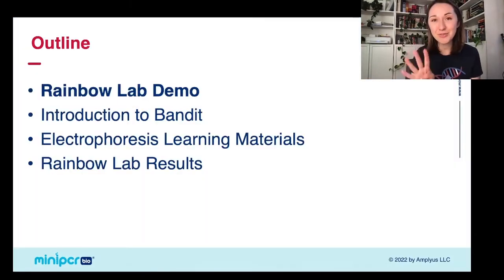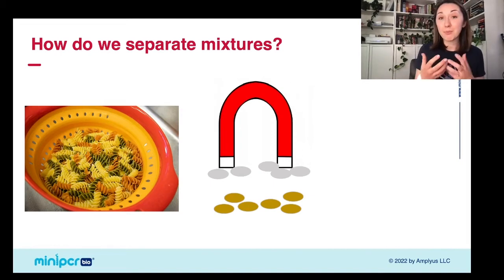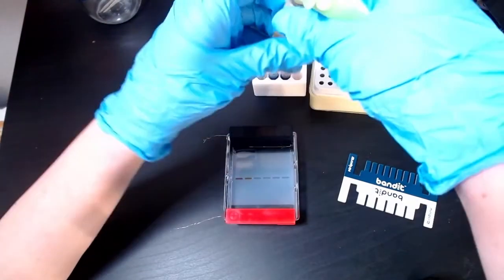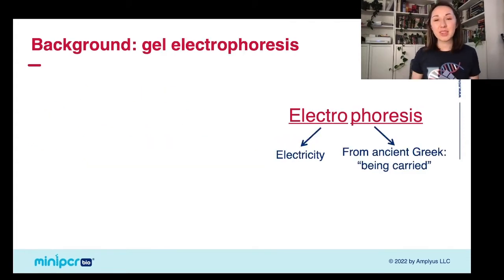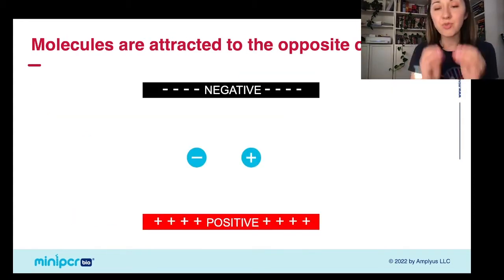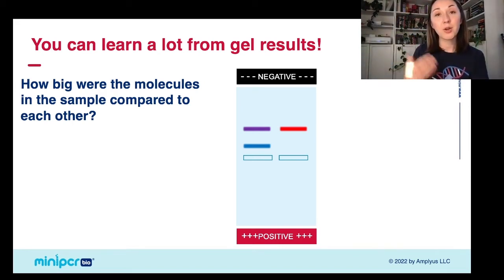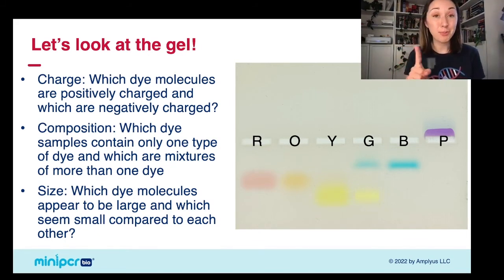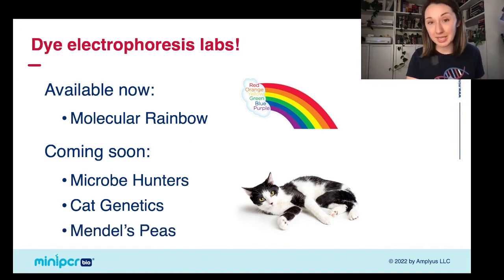Molecular Rainbow Lab Webinar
Bring a molecular rainbow to your classroom! This lab offers students an engaging introduction to the theory and practice of a fundamental biotechnology technique: gel electrophoresis. Students will run dye samples to demonstrate how gel electrophoresis can separate molecular mixtures.

Molecular Rainbow Dye Electrophoresis Lab features:
- An engaging and accessible introduction to gel electrophoresis
- Safe, non-toxic dyes
- Directly visible without staining
- Compatible with Bandit™, blueGel™, and traditional gel electrophoresis systems
- A low-cost jumping-off point to explore topics like inheritance, genetic identification, and more!

Learn how the all-new Bandit™ STEM Kit helps you teach electrophoresis from the inside out. Bring affordable electrophoresis to new places while also integrating science and engineering practices, the hands-on biotech way!

*Click the Downloads tab at the link above to access the Bandit Building Activity: From Circuits to Molecules